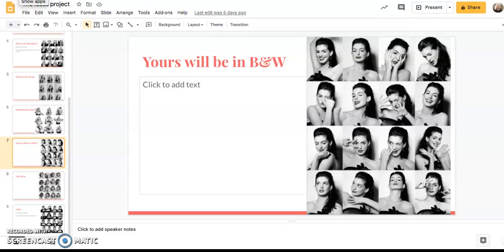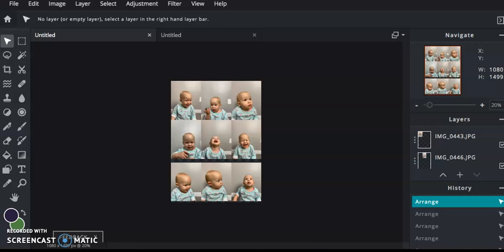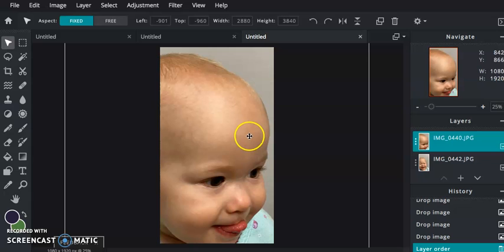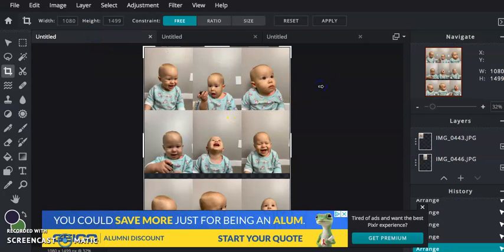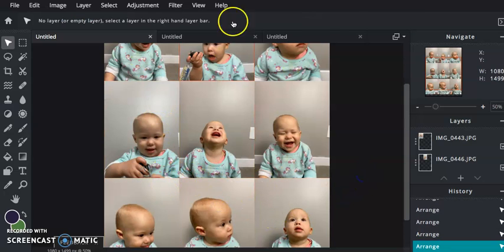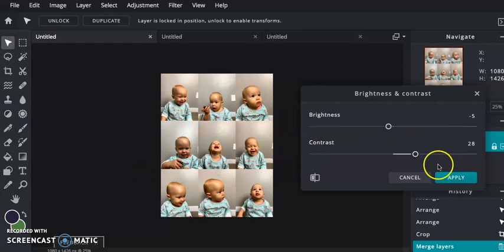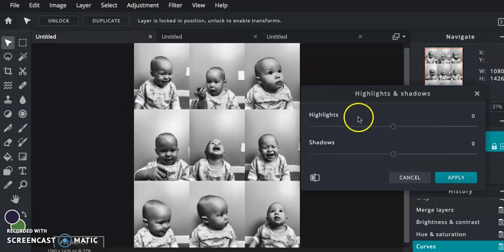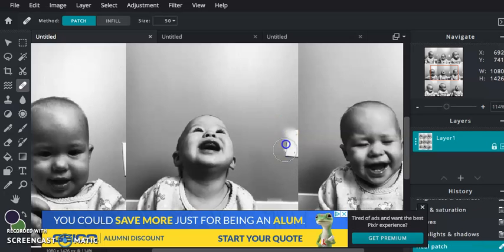How to create a tiled portrait Image in Pixlr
A tiled portrait tutorial.